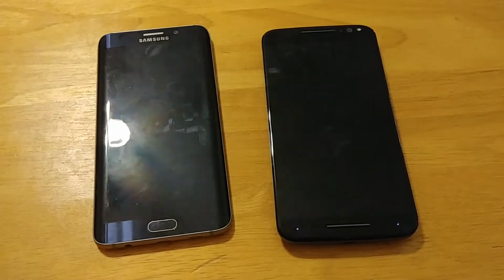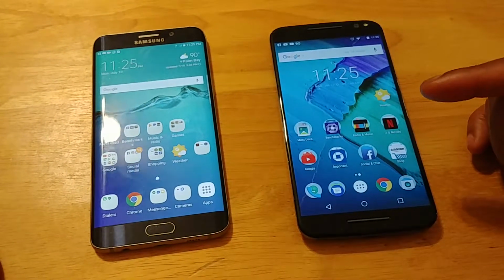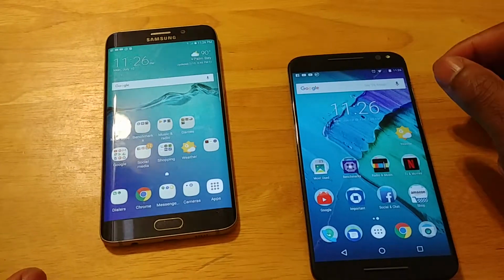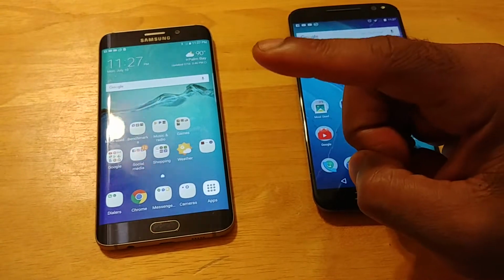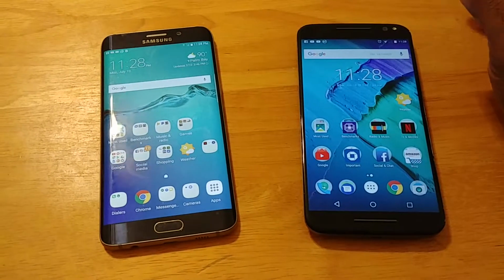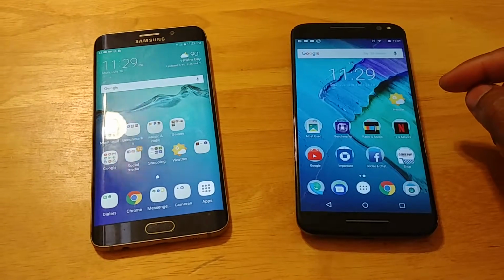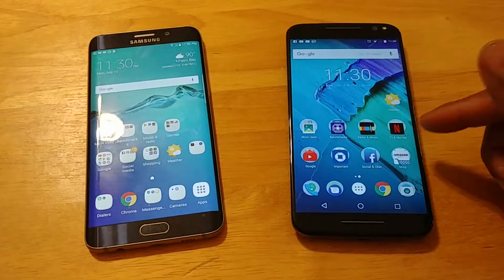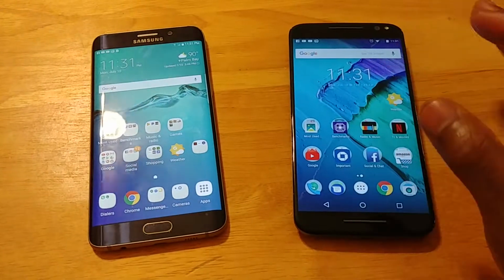Moto X Pure Edition vs S6 Edge Plus PT 2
Okay so what I have here for everyone is my versus and or comparison video. Between the Moto X Pure Edition and the S6 Edge Plus . Covering everything I could think of that being said I hope everyone enjoys.

S6 Edge Plus
Moto X Pure Edition
Product buy links
S6 Edge Plus
SanDisk Ultra 128GB microSDXC UHS-I Card